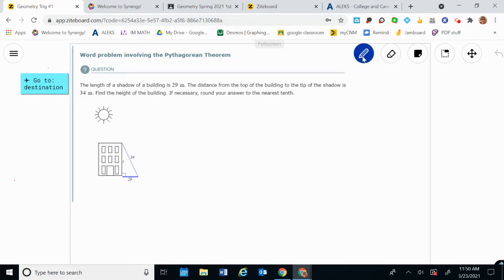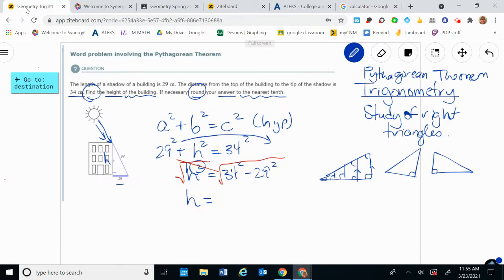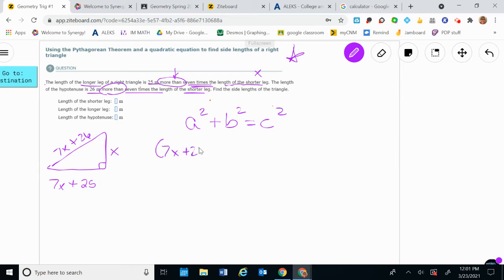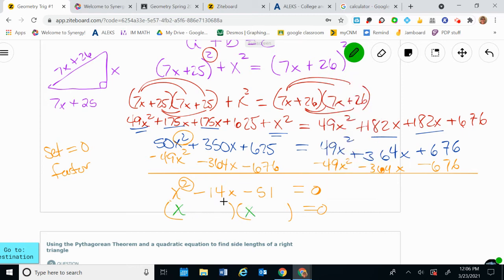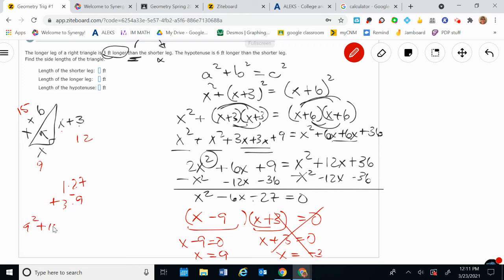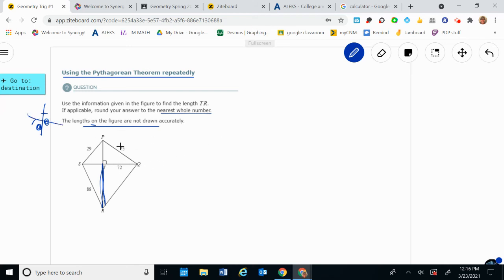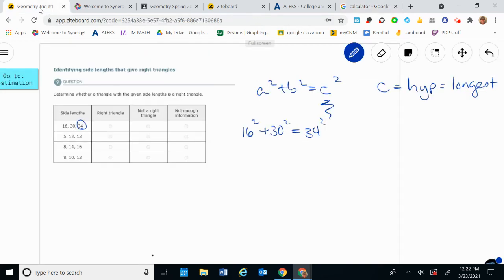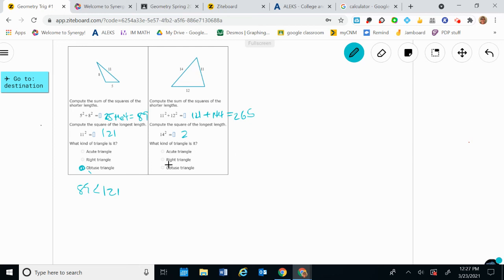Trigonometry #1 Geometry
Pythagorean Theorem